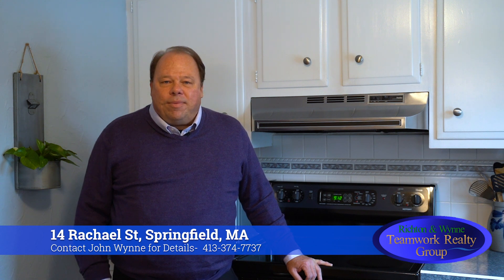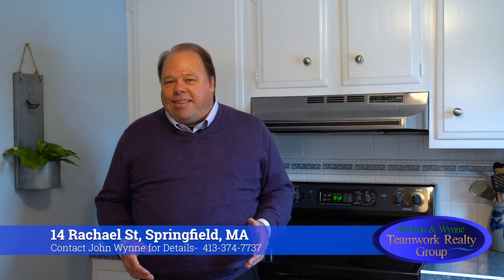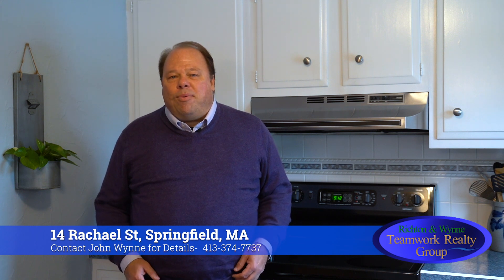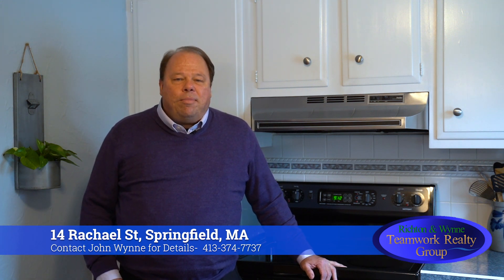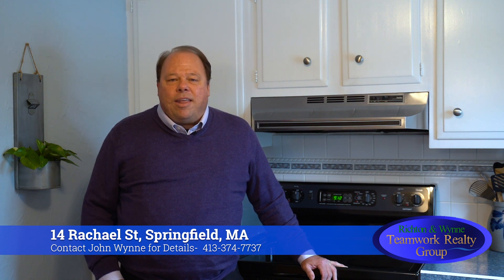14 Rachael St, Springfield, MA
Move in ready to this aesthetically pleasing 6 room 3 bedroom ranch, with an in-ground pool. The owner has taken pride in maintaining this spectacular home. Upon entry, a family room off the kitchen, has sliding glass doors over-looking a new patio built with pavers , and In-ground pool. Updated Kitchen includes all the appliances, plenty of cabinet space, and an eat-in- breakfast area. Full bath has been updated with new tile. This home has a circular flow with 3 bedrooms, all with hardwood floors and spacious closets. The Living room has hardwood floors and a picture window over looking manicured lawn with beautiful trees.. The back yard has a private fenced in area, wonderful for summer parties and entertaining. New roof, new vinyl siding, insulated windows through out. A shed holds pool filter and space for other items. This is the house you have been waiting for!